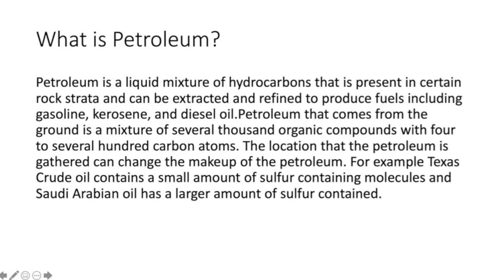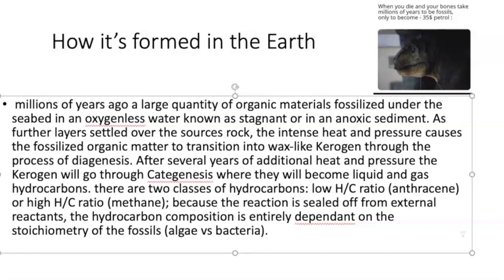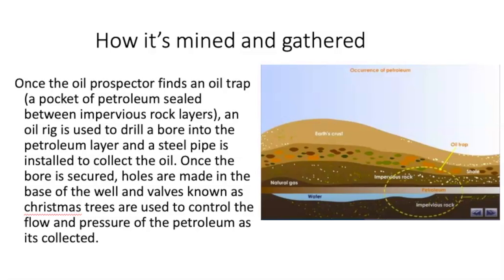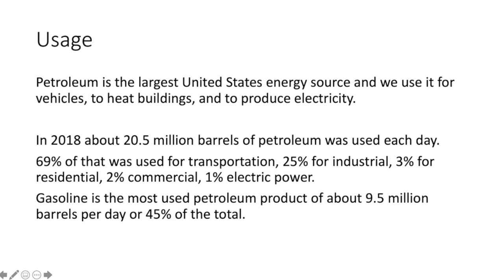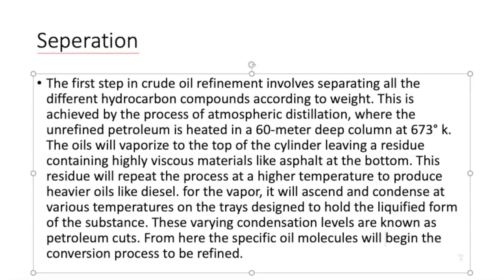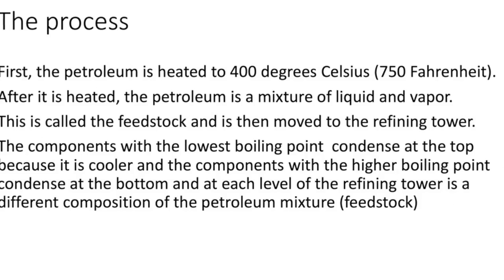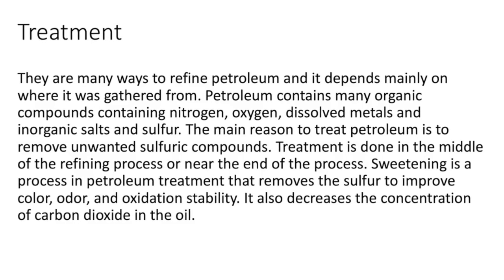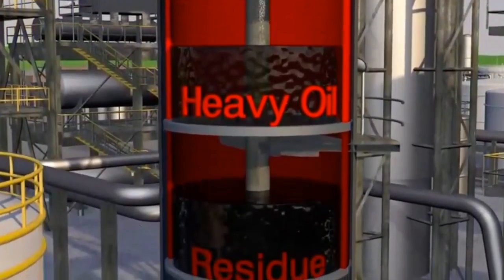Final project chemistry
This video is about Final project chemistry